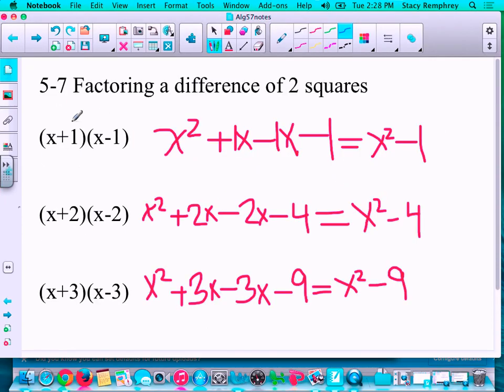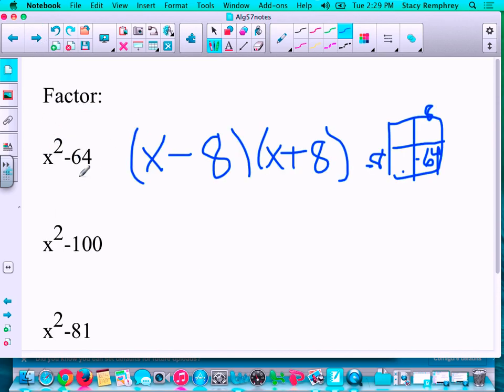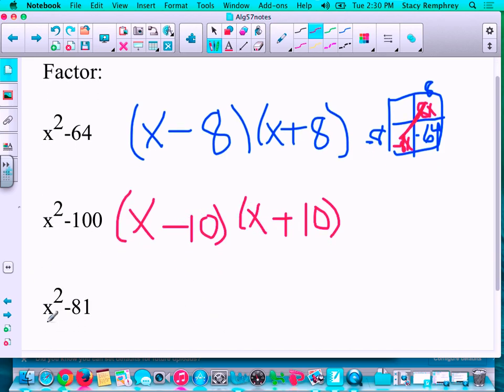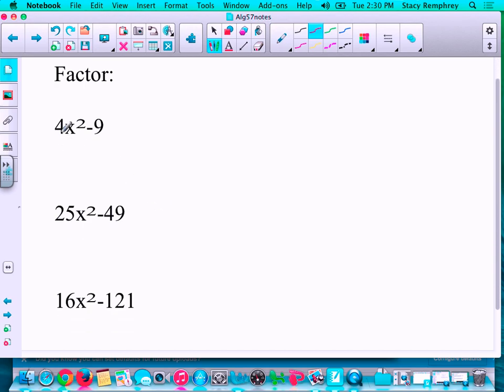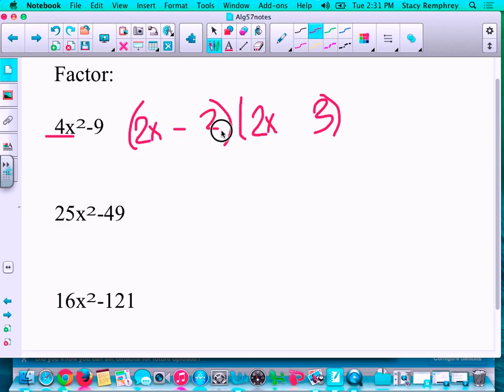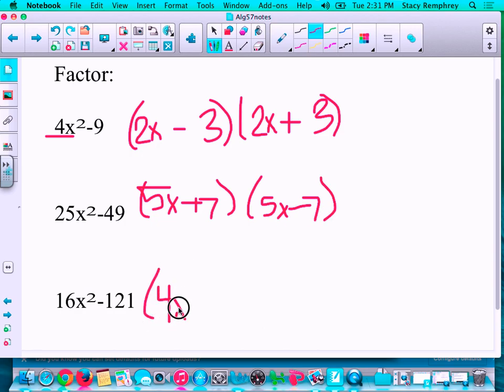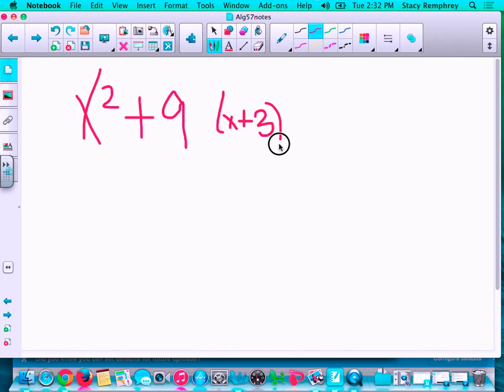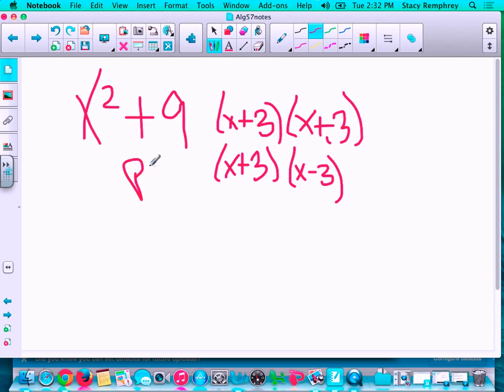5 7 lesson